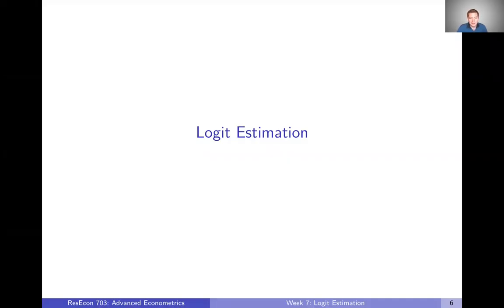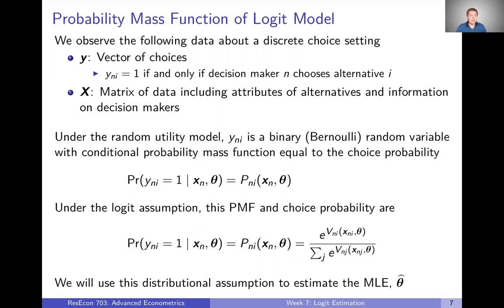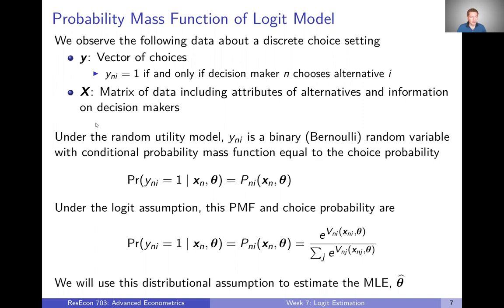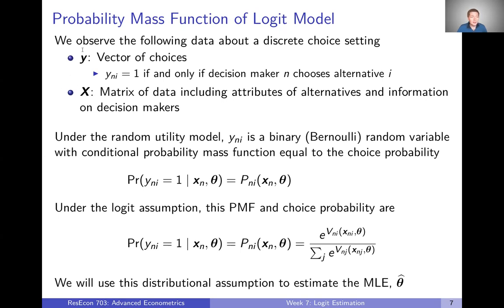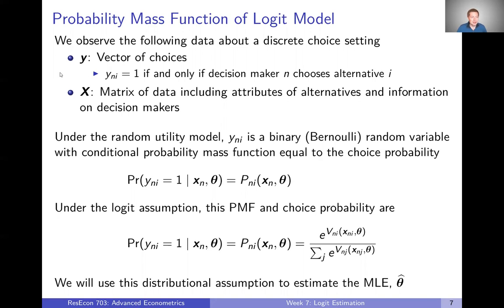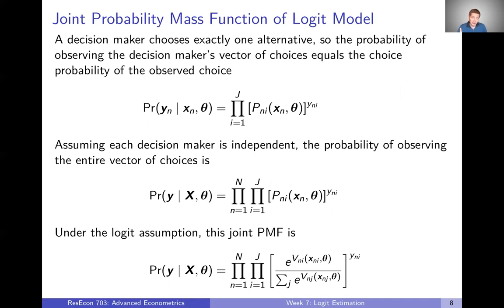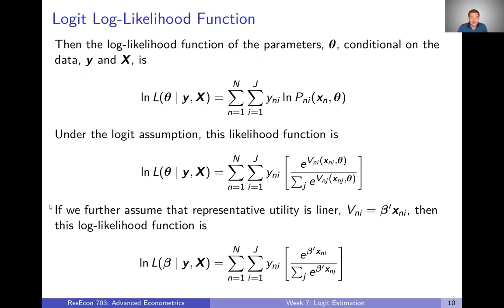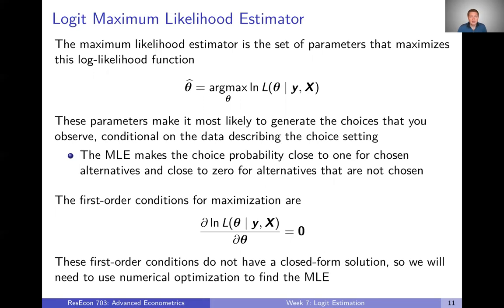Week 7: Logit Estimation | Video 2: Logit Estimation